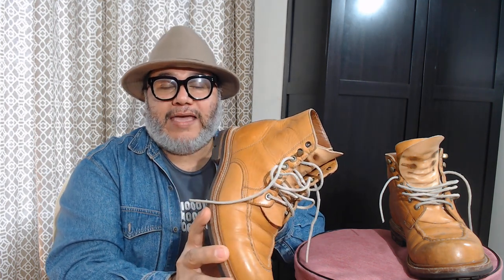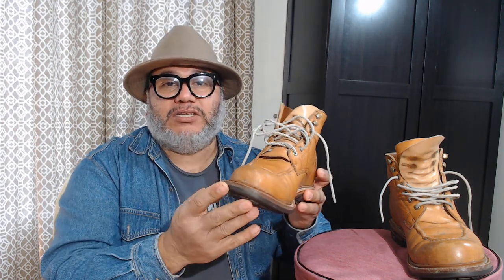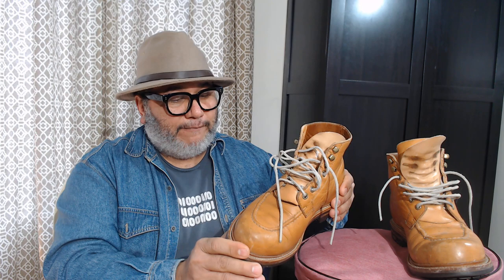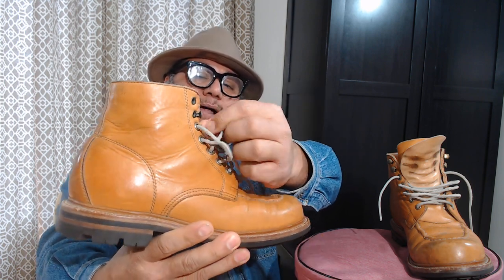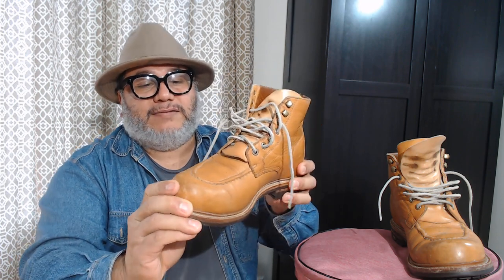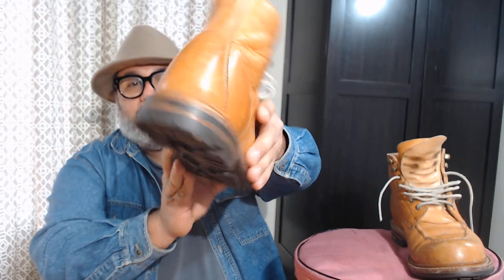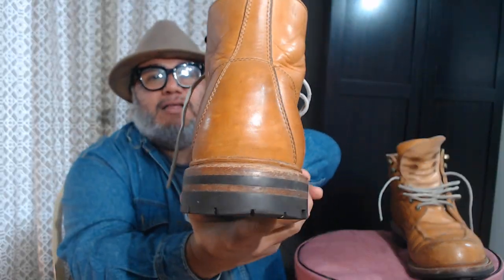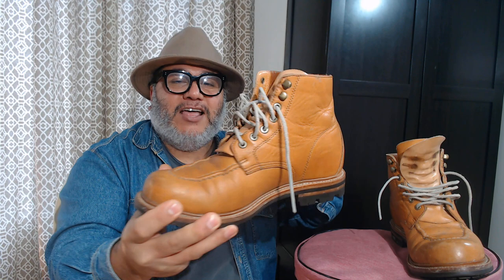Patina Thunderdome 2 two months update Brass Boots by Grant Stone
Here is the two months update on the brass boots for the Patina Thunderdome 2 contest. I hope you enjoy the video and provide your feedback